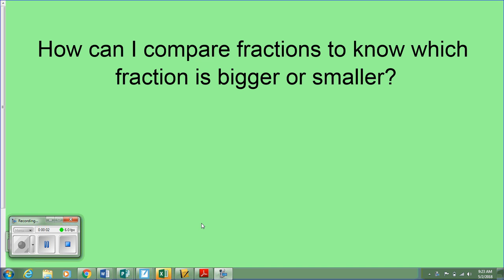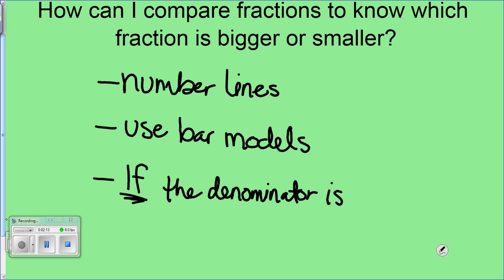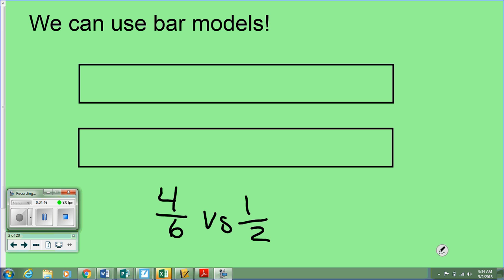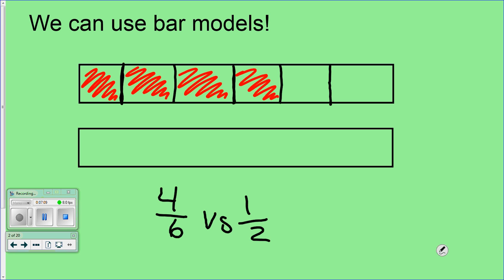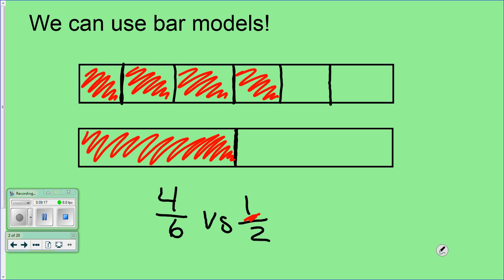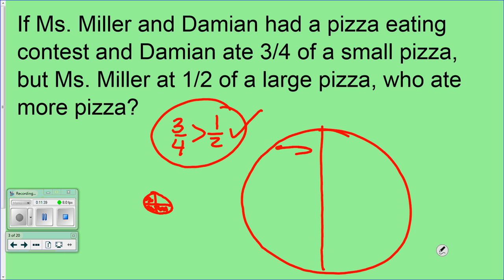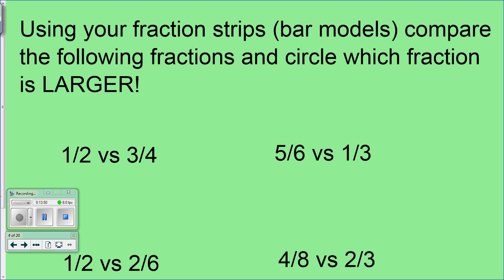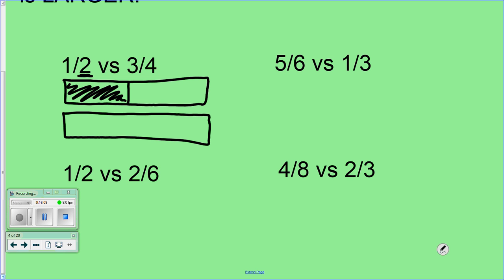Comparing Fractions with Bar Models